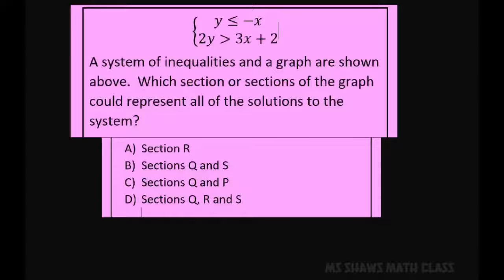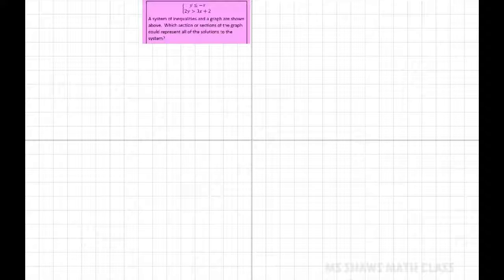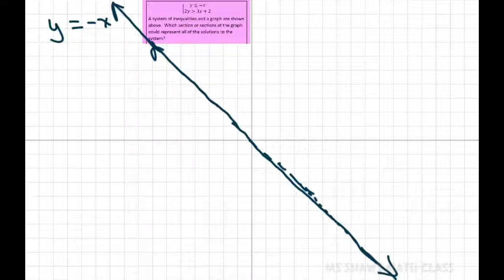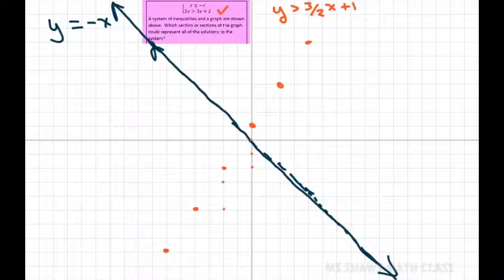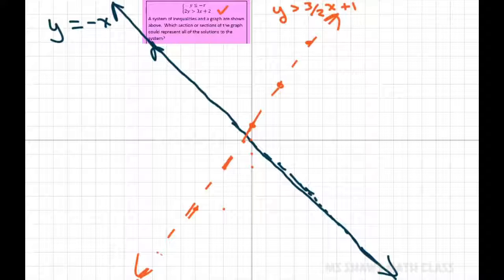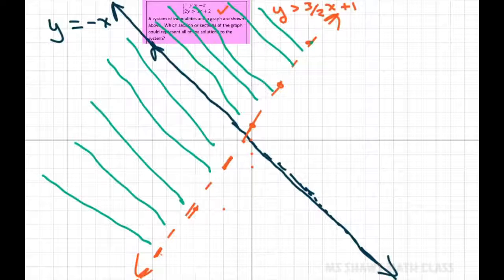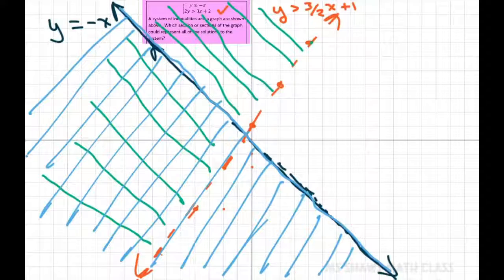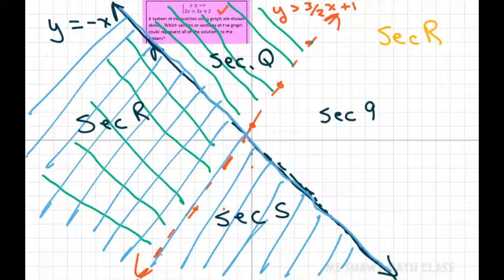2019 Practice SAT Booklet Mathematics #27. Mathematics. Calculator PSAT Test